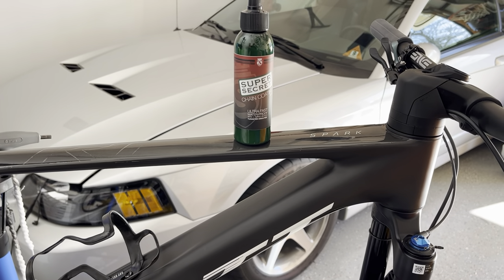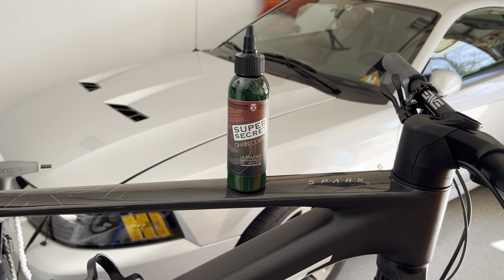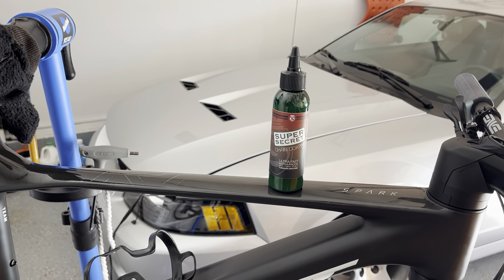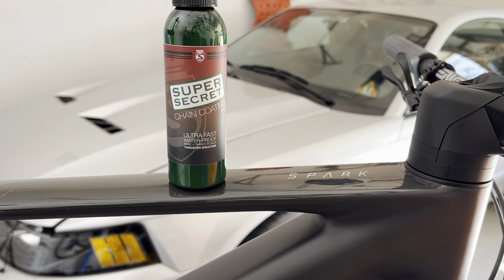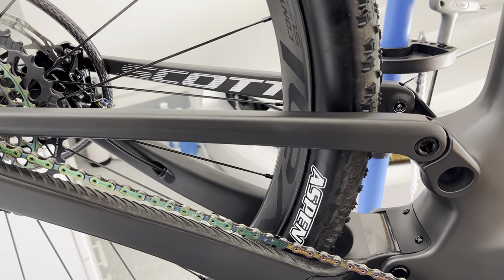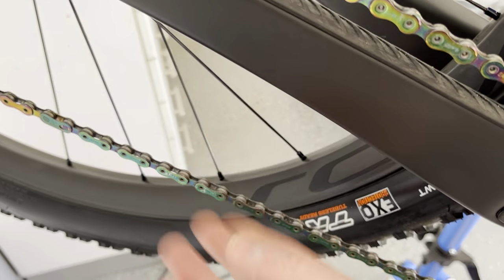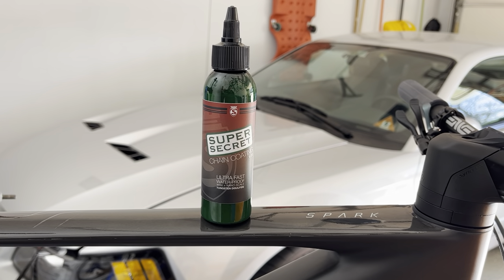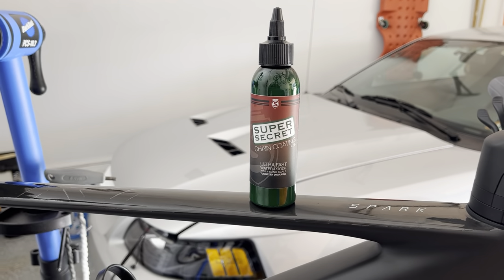Silca Super Secret Chain Coating initial impressions